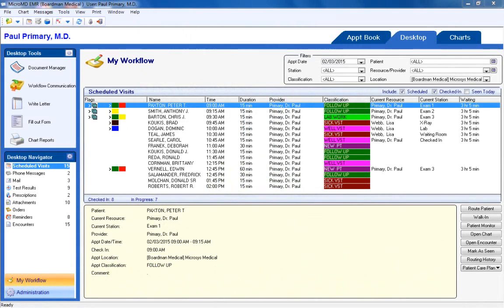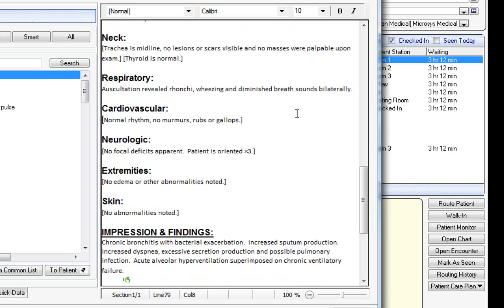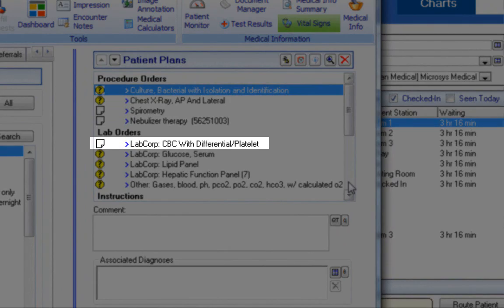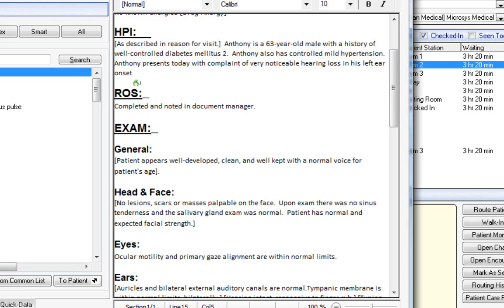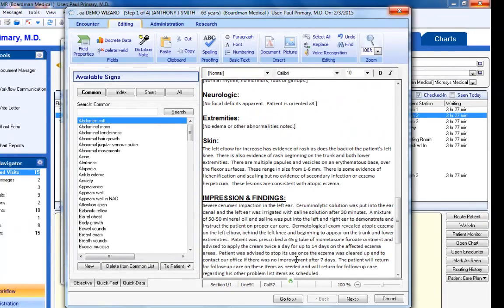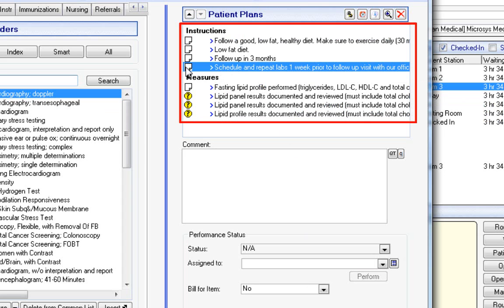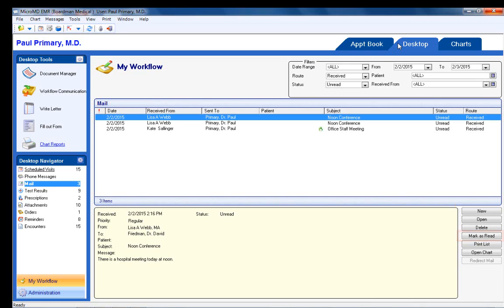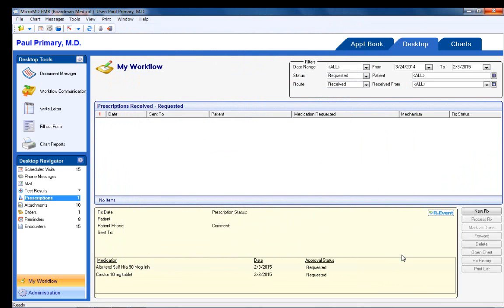MicroMD EMR with Dragon Medical Integration Presentation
MicroMD EMR and Dragon bring efficiency to medical office documentation while allowing practices to comply with 'voluntary' mandated reporting. MedicalSoftwareInc.com